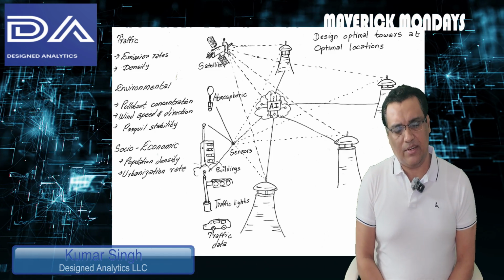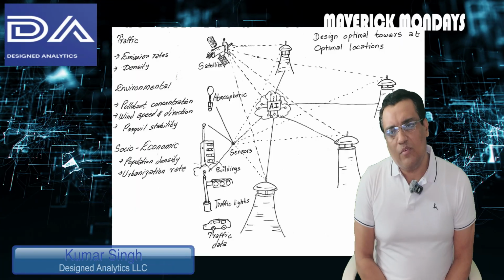Maverick Mondays Ep 11